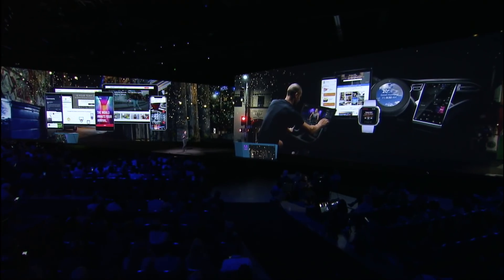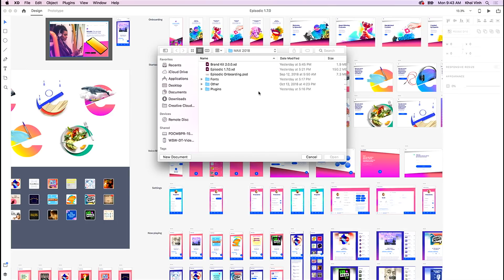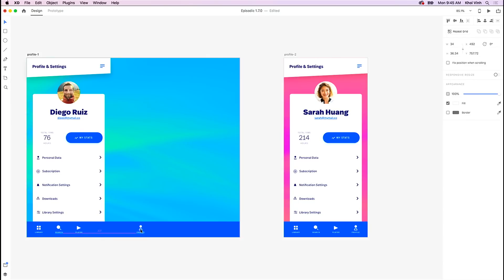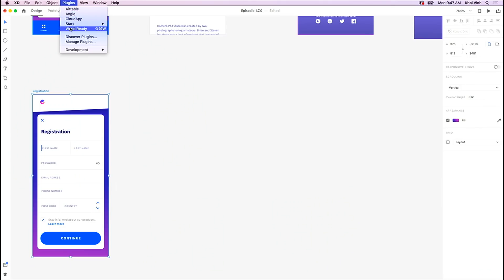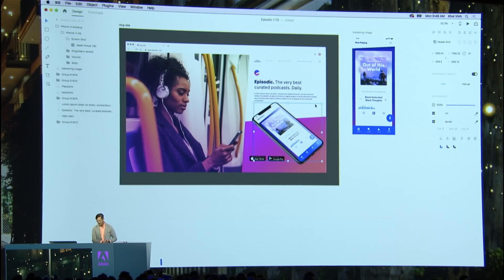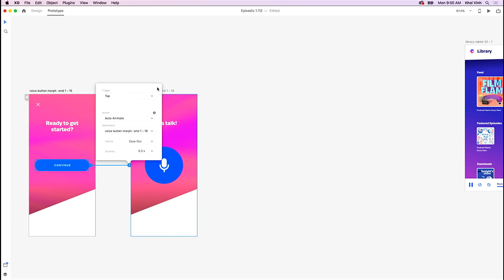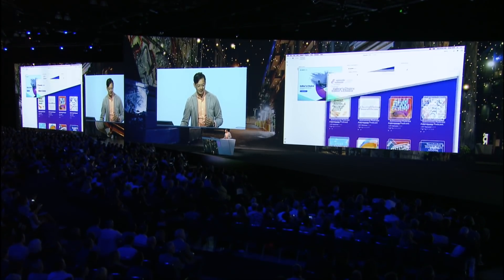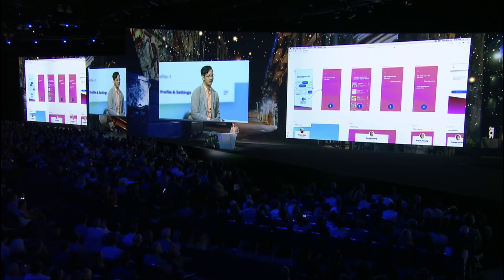Adobe MAX 2018: New Features and Updates in Adobe XD | Adobe Creative Cloud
At Adobe MAX 2018, Chief Product Officer Scott Belsky invites Khoi Vinh to the keynote stage to share the latest cutting-edge updates in Adobe XD.